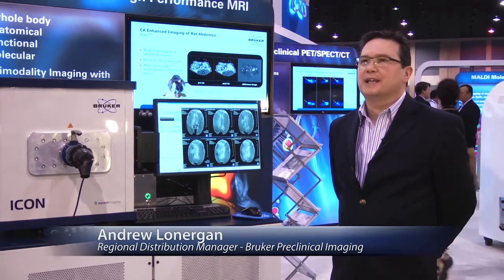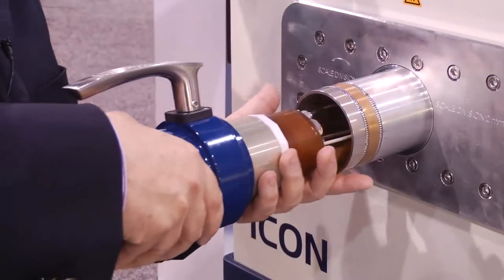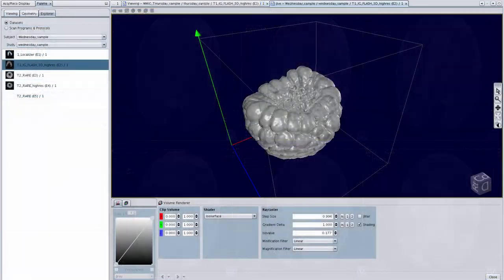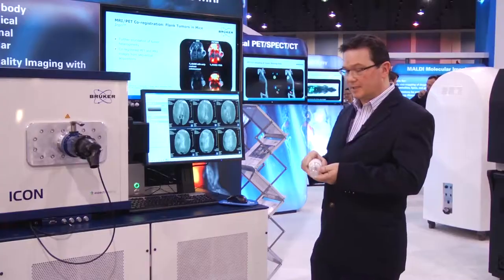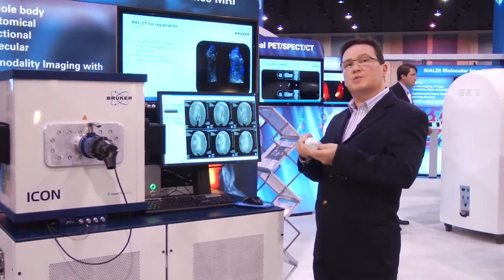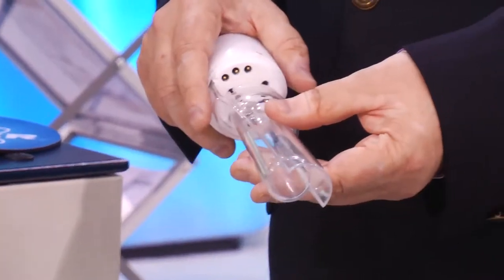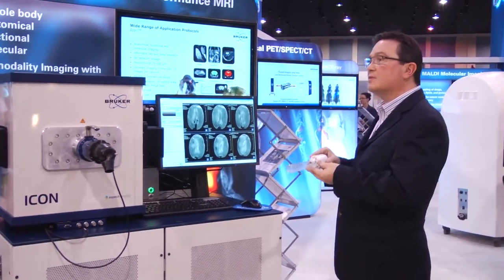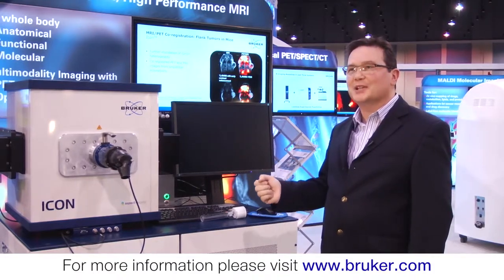ICON | Easy-to-use and Cryogen-free High-Performance Compact MRI Desktop System | Bruker